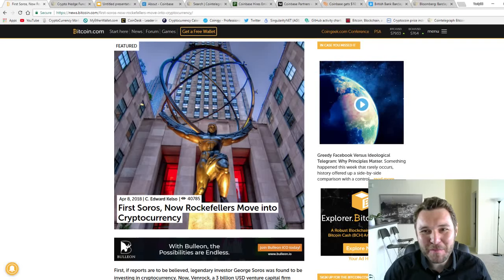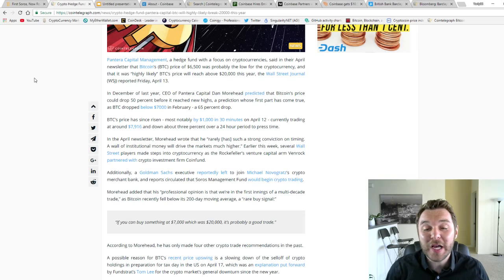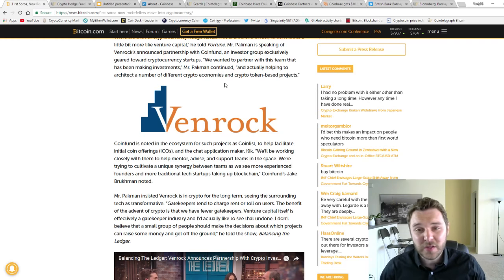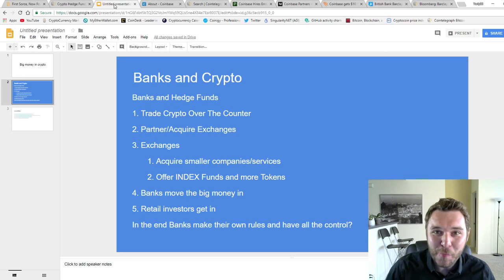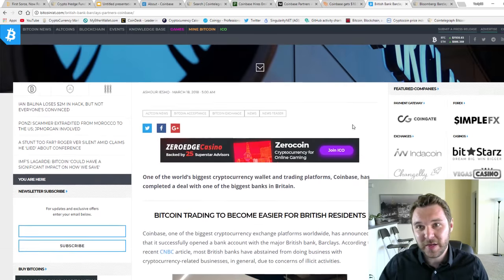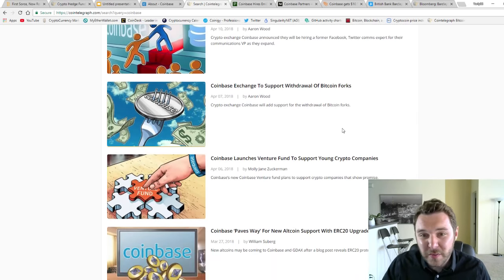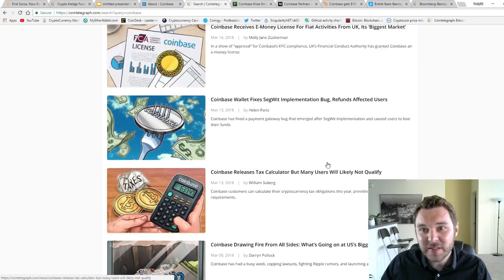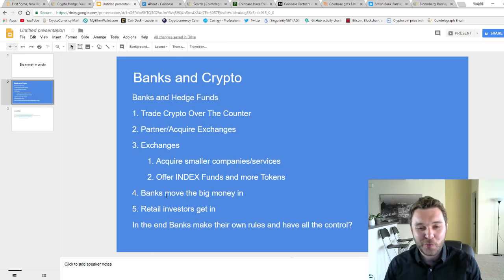Big Money w/ CypherHaunt Part 2 - Are the Banks in control?!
How do you think big money is going to come to Crypto? What to know more? Thank you all so much for watching the video.

Cypher Haunt is about prices analysis in BTC and altcoins, discover ways get in to new crypto, reviews on masternodes, uncover scams and red flags in ICOS.